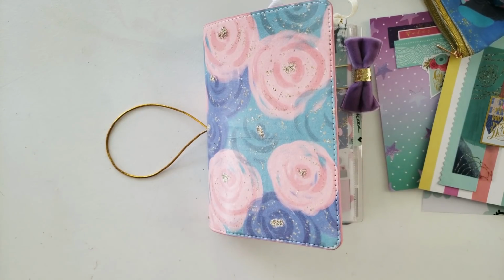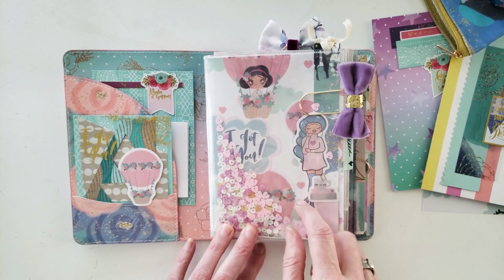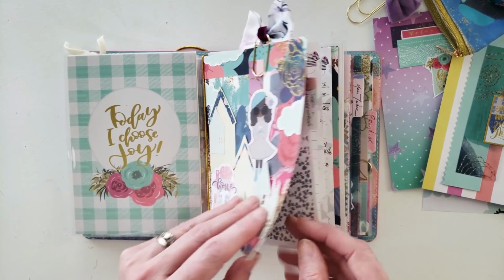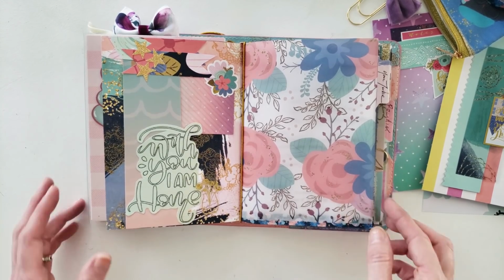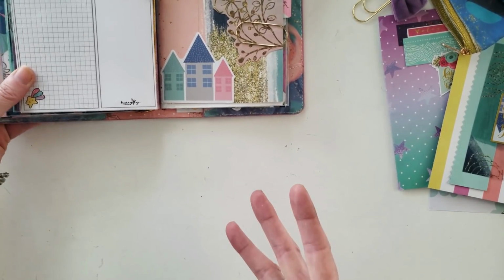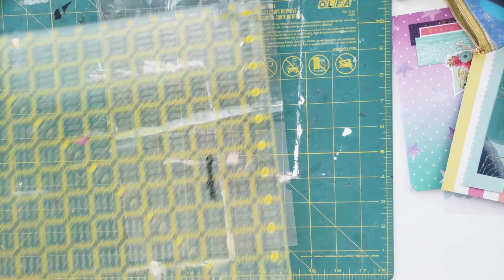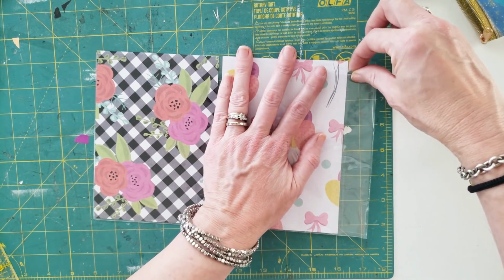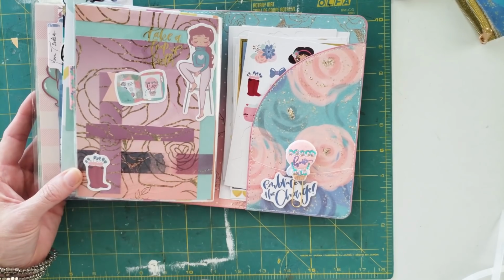B6 Set-up with BONUS Dashboard pocket tutorial!!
Hi there!   In this video I show you how I set up my B6 September Mommy Lhey designs exclusive planner!  I also show you how I made a dashboard pocket insert cover from the vellum and acetate packaging that comes with the kit!!

Mommy Lhey's Little Bits Boxes are Subscription based monthly kit You can pick yourself for 10% any non-subscription box purchase using Code: KIM10ML . Emails will be sent out and the store will have extra boxes ready to purchase next week.

XOXOXO
-Kim